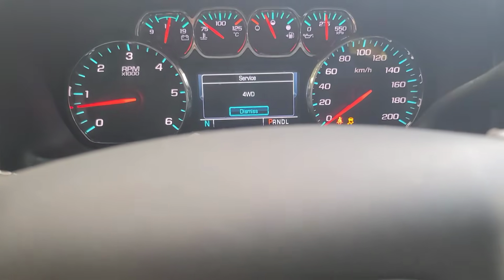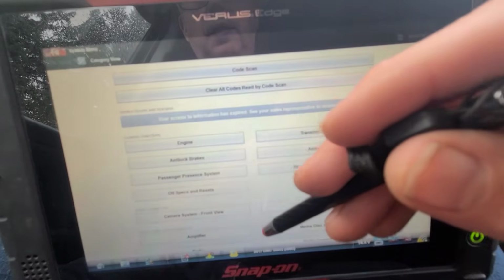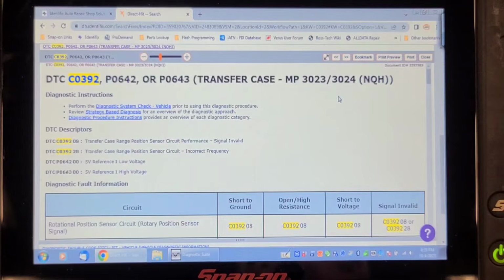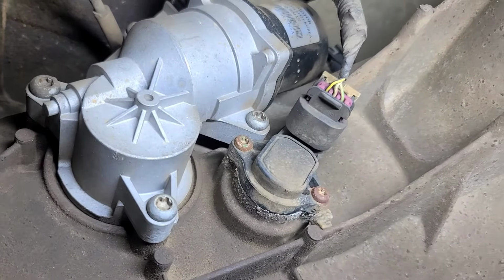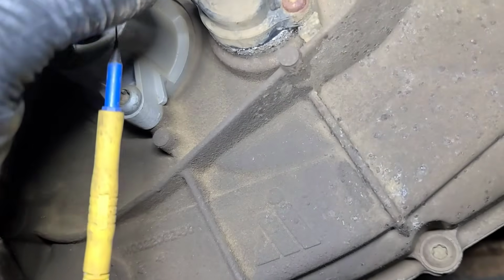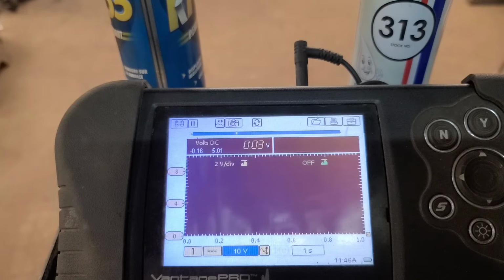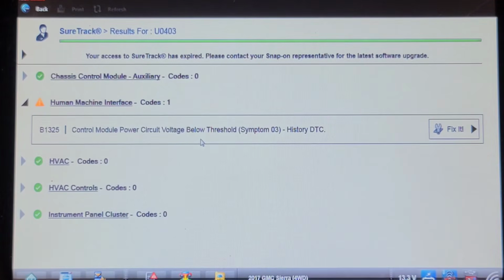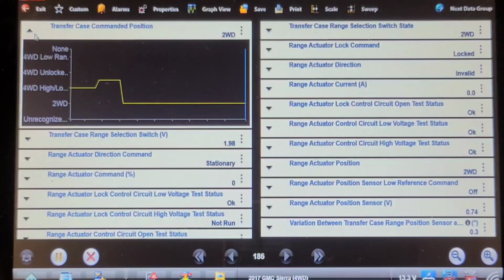2017 GM Truck Service 4WD Message C0392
Service 4WD Message on dash as well as ABS and Traction Control. Corroded 5 volt reference wire to the Transfer Case Position Sensor.